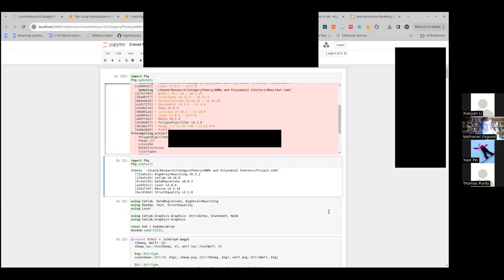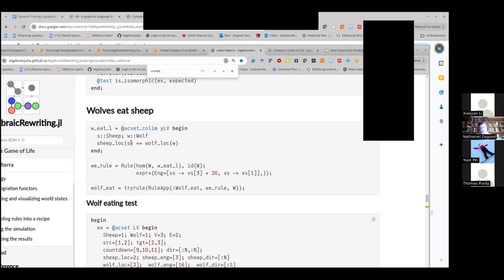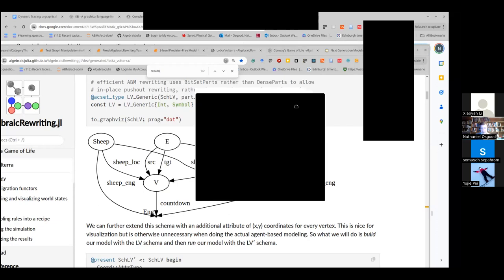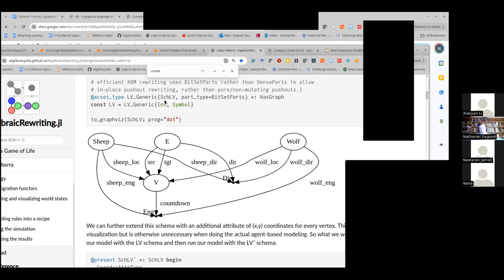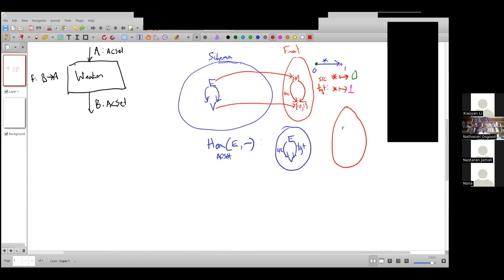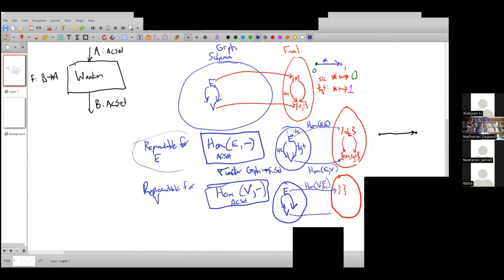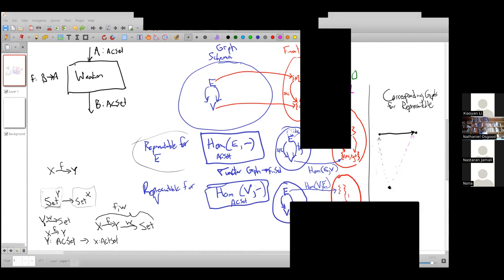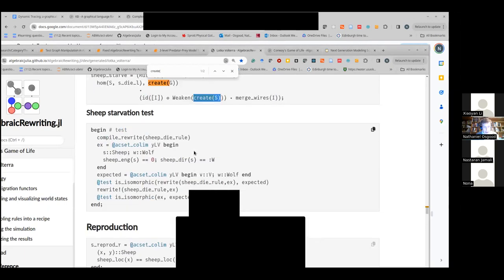Key Elts of Categorical ABM in AlgebraicJulia4:Representables, Contravariance & the Weaken construct